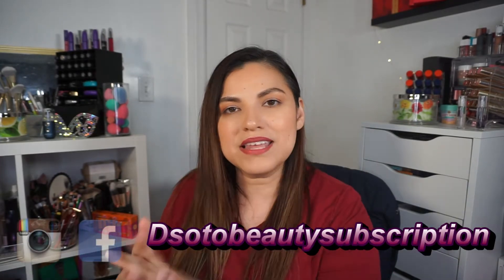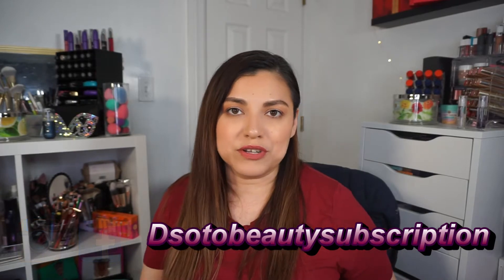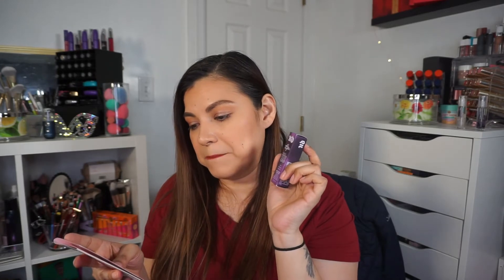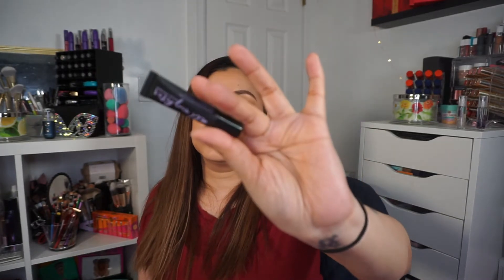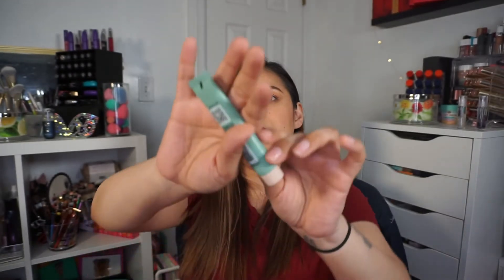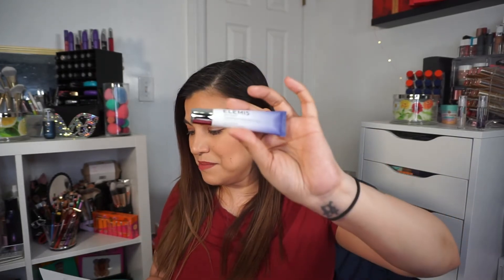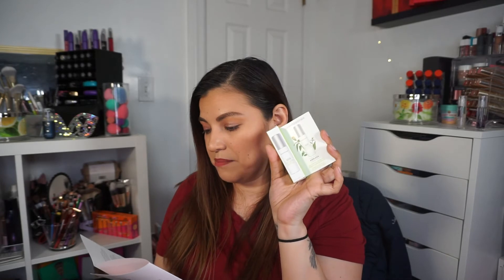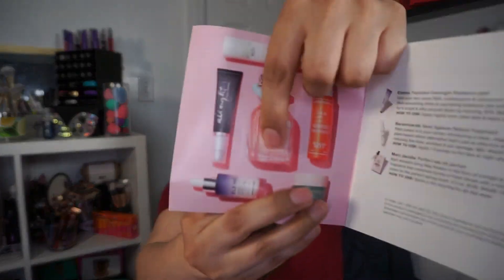MAY 2021 MACY'S BEAUTY BOX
Hi everyone!
We have a $15 Macy's Beauty Box where you get 5 deluxe + one bonus bag and a $5 off on your next beauty purchase.

Daisy

Here are other beauty subscription that I have and you might enjoy!